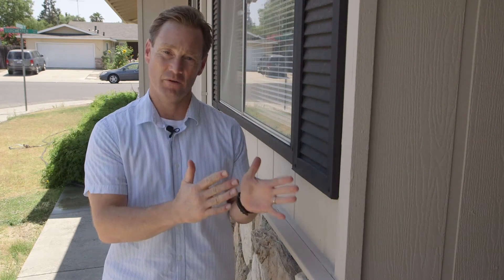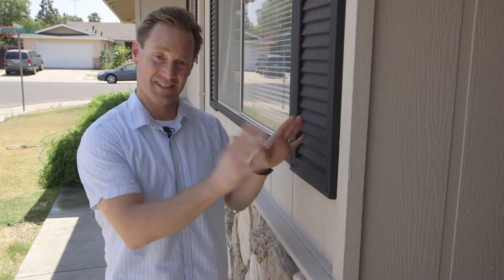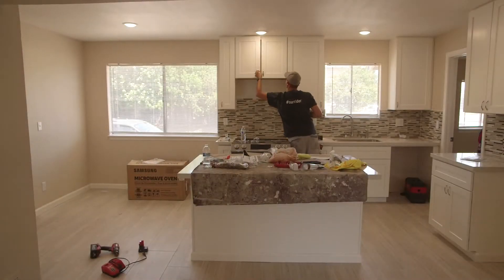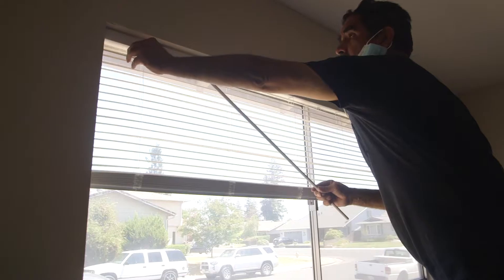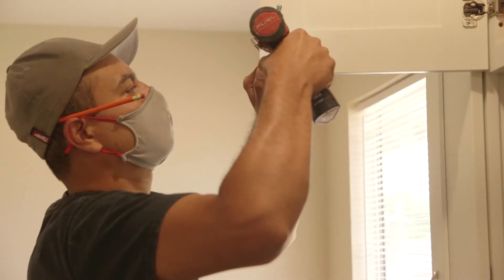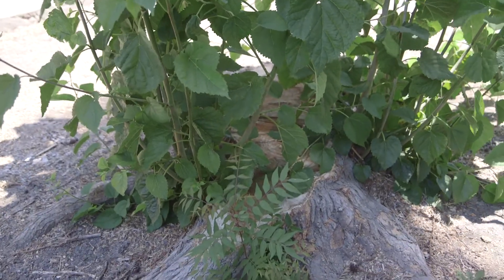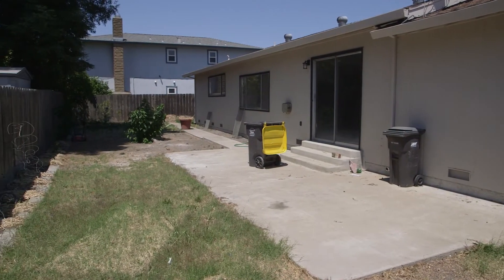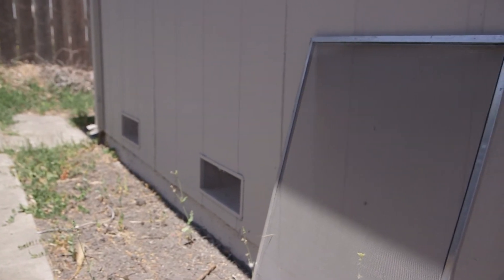PROJECT: Sold - Episode 23 - Getting a Property Rental Ready - Stockton, CA.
This week we're doing something a little different. Instead of getting a property ready to be sold, we're getting this property rental ready in Stockton, CA.

So, our client recently purchased this property, and wants to use it as a rental. The previous owners had already done a lot of great work, (They must follow Project: SOLD.) The interior has been painted, the carpet and flooring is brand new, and the kitchen has been upgraded and remodeled.

There's no question, this looks like a brand new house! However, there are still a few small finishing touches that our client needs to have done in order to get this home ready for a new family to move in.

Today we're getting to work and installing window coverings for all of the windows. We're also putting cabinet pulls on all of the cabinets and drawers to make them more accessible . And finally, we're adding doorstops behind all of the doors to keep that new paint looking new as long as possible.

While the inside of the house looks fantastic, the backyard is in a little need of help. First, there is a stump in the middle of what was once a lawn, that we are going to grind and remove. Next, we are going to turn some of the now dead green space, into a nice sitting area using crushed granite instead of putting in new lawn. This will be a much more eco-friendly area and help the new tenants save on the cost of water, while still having an attractive and useable space. Finally, we're going to go and replace all of the broken and torn window screens, making the house fully functional.

So while this house has already been sold, there were still plenty of things that needed to be done to help get this property rental ready!

Voted  "BEST REALTOR®" 2017, 2018, 2019, & 2020 Best of San Joaquin County Awards
Voted  "BEST Brokerage" 2019, & 2020 Best of San Joaquin County Awards